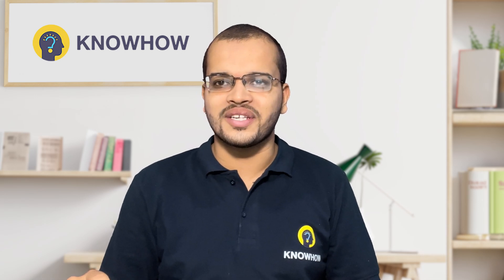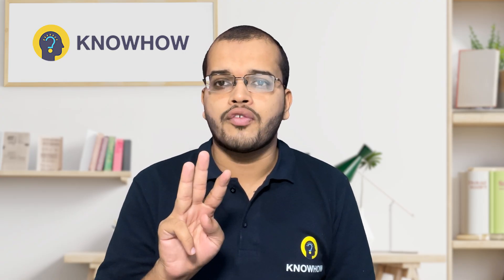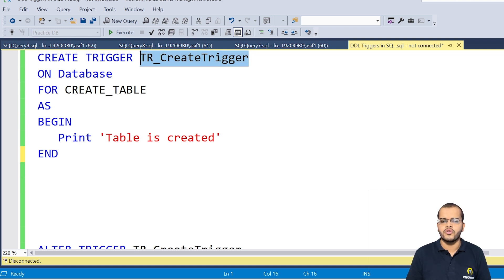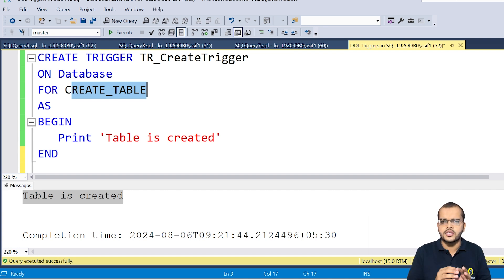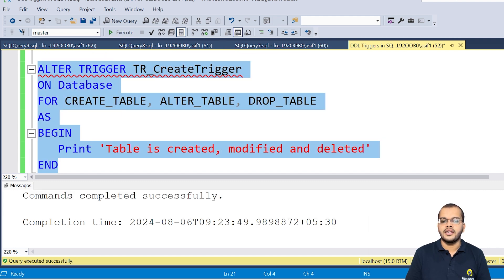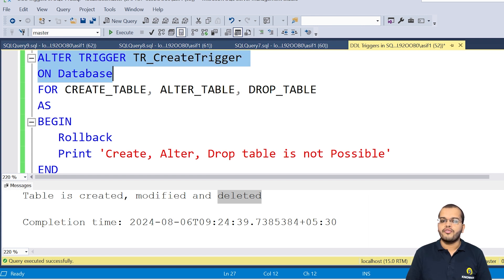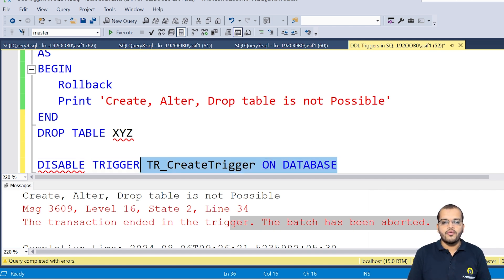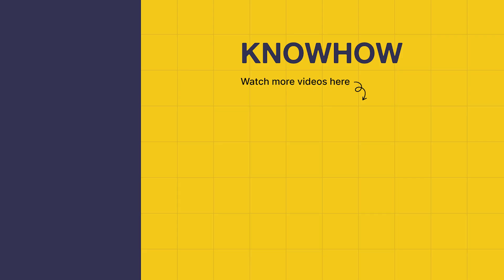DDL Triggers in SQL Server: Types, Example and Practical Guide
In this comprehensive tutorial, from Know How Academy walks you through the essential aspects of Data Definition Language (DDL) triggers in SQL Server. You’ll learn:
What DDL triggers are and their purpose.
How to create a DDL trigger.
How to alter an existing DDL trigger.
How to disable and enable triggers.
How to drop (remove) a DDL trigger.
By the end of this video, you will be proficient in managing DDL triggers in SQL Server, enhancing your database administration skills.

Timestamp:
0.00 - Introduction
1.00 - Events in DDL
1.33 - Types of Triggers
1.40 - DML Triggers Events
1.58 - Difference between DML & DDL Triggers
2.30 - Creating a DDL Triggers
4.01 - Creating a Table
5.23 - Creating Trigger of Create, Alter, Drop
6.15 - Alter a Table
7.26 - To Prevent access or Changes
8.00 - Drop a Table
8.51 - Disable a Trigger
9.22 - Enable a Trigger
9.38 - Drop a Trigger
10.14 - Disable a Trigger using SQL Interface